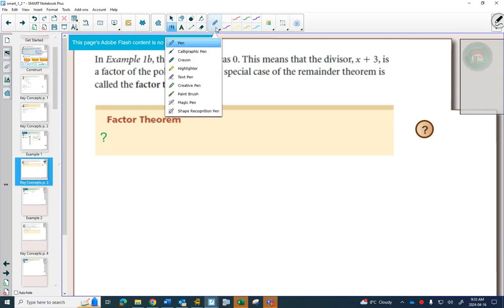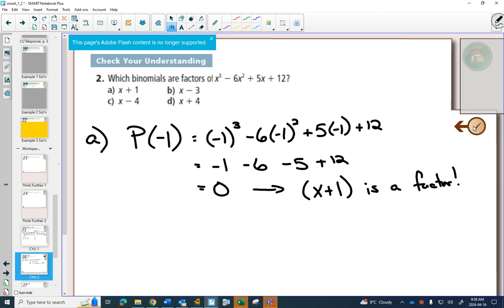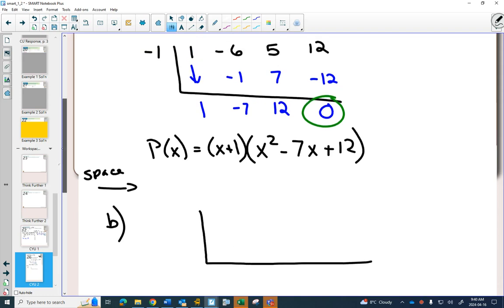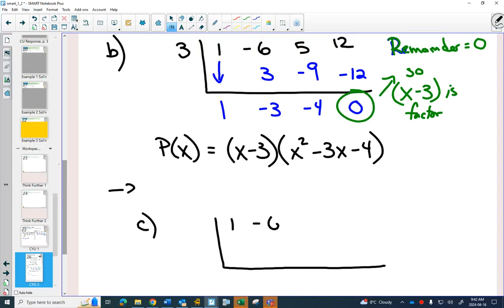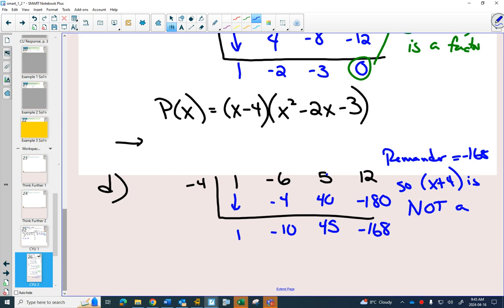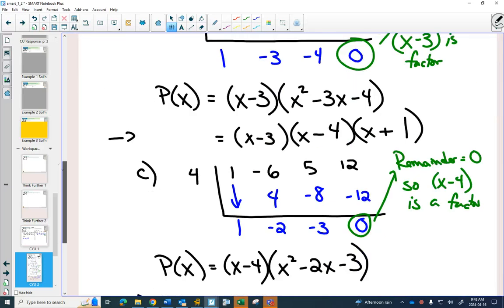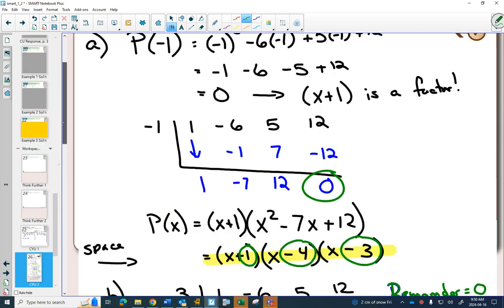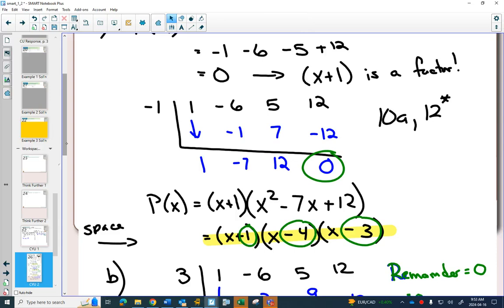40SP 1 2 Example 2